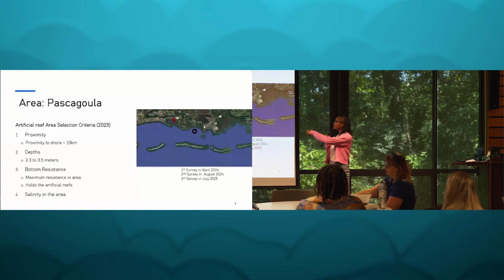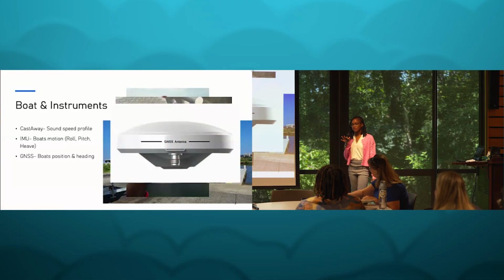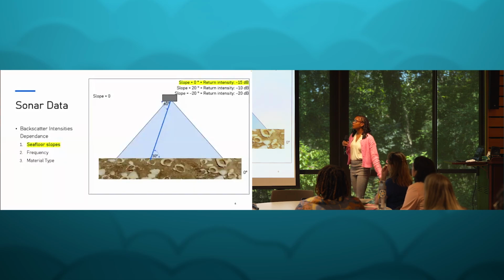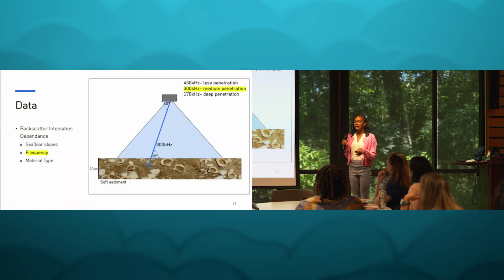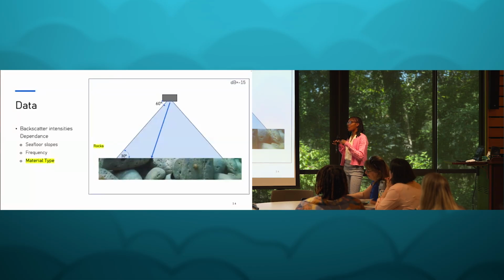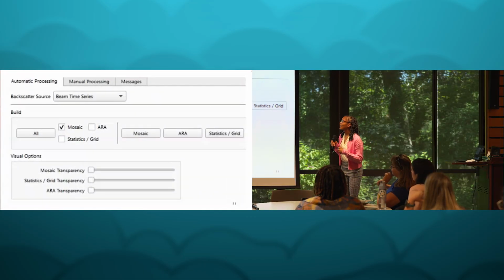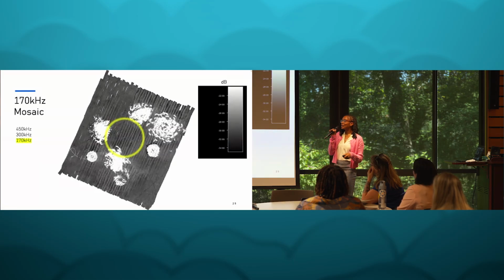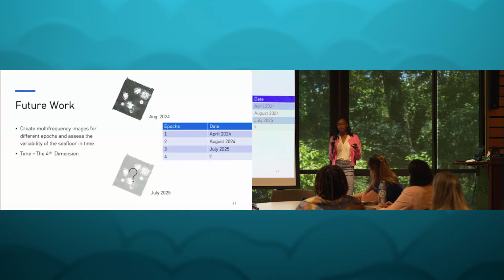04 De’Shell Carr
Project: Mapping Sediment Variability on an Artificial Reef Using Multibeam Sonar Data

Mentors: Dr. Anand Hiroje
Host Site: The University of Southern Mississippi

Biography:
My name is De’Shell Carr. I am from New Orleans, Louisiana. I am a rising senior, student athlete, chemistry major attending the illustrious Tuskegee University. I have had many changes in future career paths as a college student, but I am glad I found marine and ocean sciences. Although I am still learning, I have begun to love the different aspects of this field. I had the amazing opportunity of working alongside 2 great and passionate individuals mapping the seafloor. Through this experience, I've gained lots of knowledge about hydrography, which I became interested in. I am grateful for this opportunity and hopeful that I will be able to combine my knowledge and experience into my career and make a meaningful impact